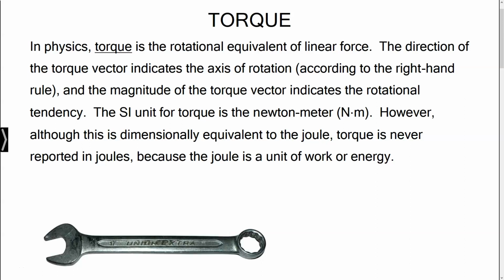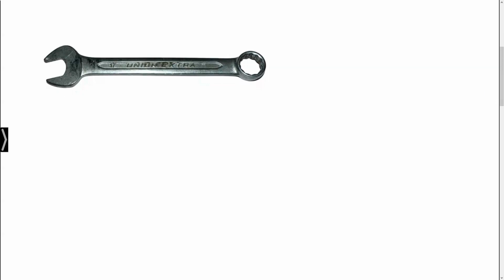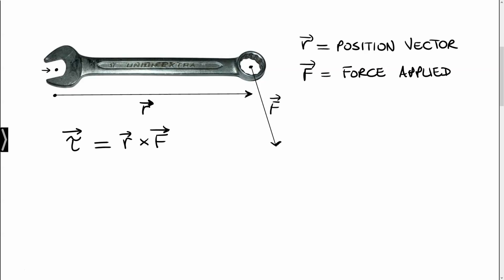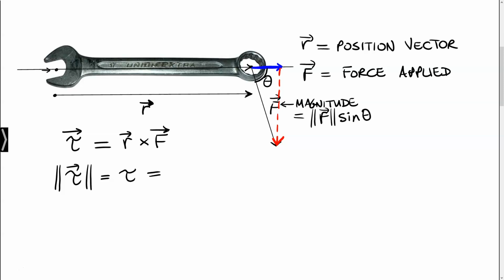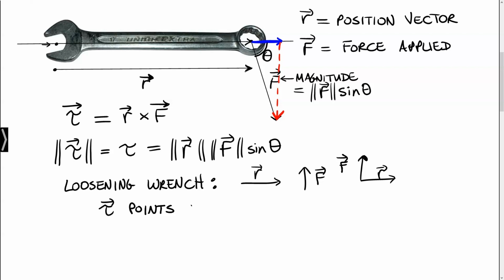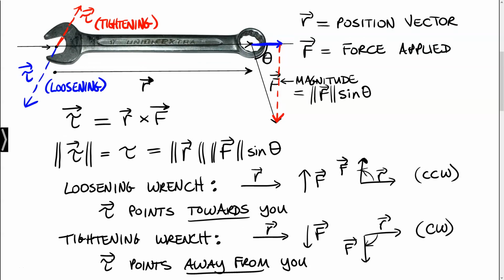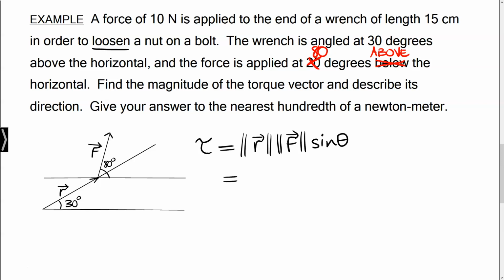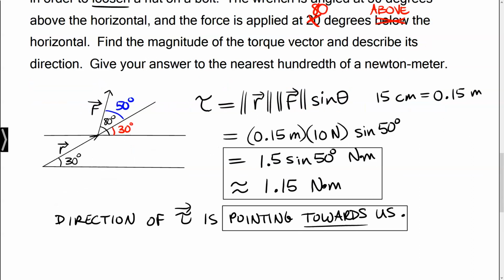Torque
I've decided to release some selected (previously unlisted) lecture videos from my calculus classes to the public.  I don't plan on doing this for many videos.  The main reason I'm doing this is to see how well these lecture videos appear on my cell phone, and to see how many views I get and where the videos show up in search results.

In this video, I discuss torque, a measure of rotational tendency, defined as the cross product of the position and force vectors.